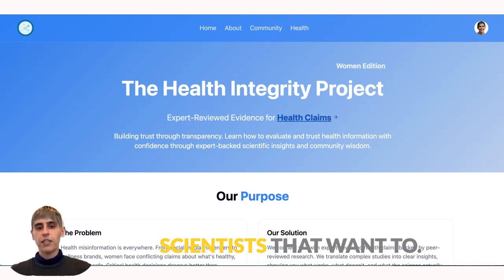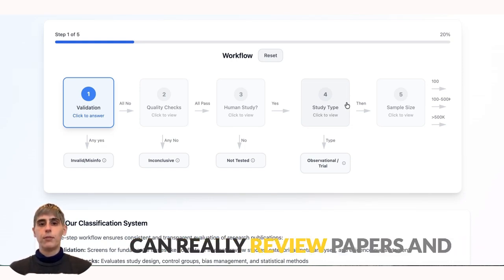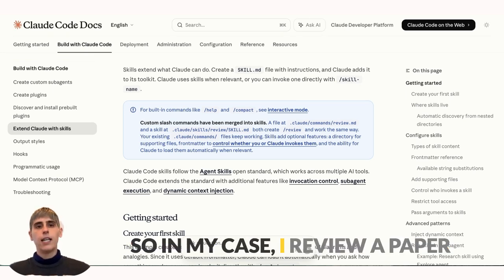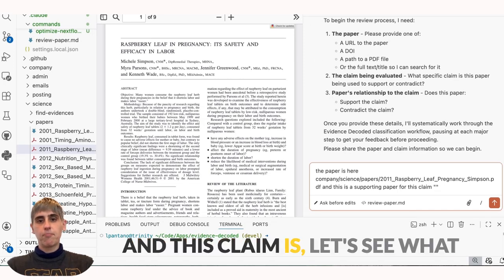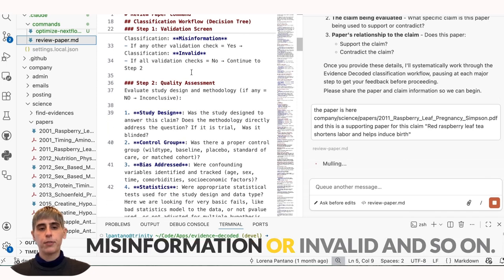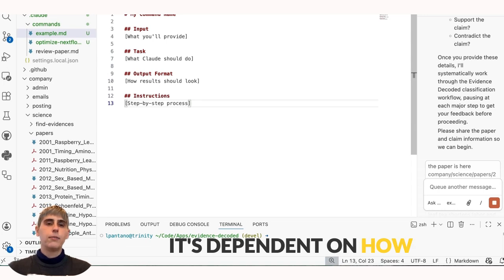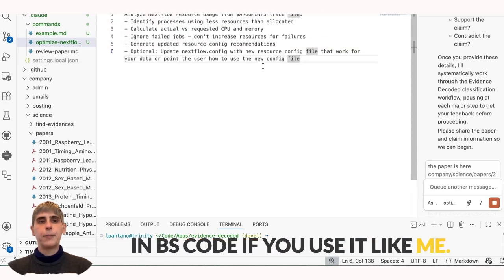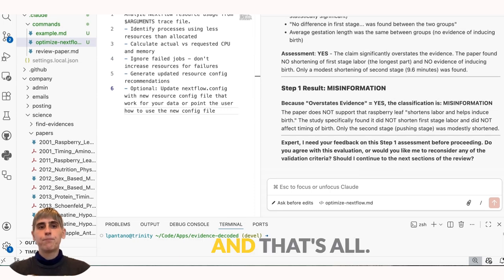Systematic Paper Reviews with Claude Custom Commands/Skills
Reviewing 100+ papers for Health Integrity Project taught me: consistency beats speed. Custom AI commands now run identical evaluations every time—same conflict checks, same quality criteria, same workflow.

Result: 30min reviews, zero missed steps, reproducible standards. Works for any systematic workflow you repeat.